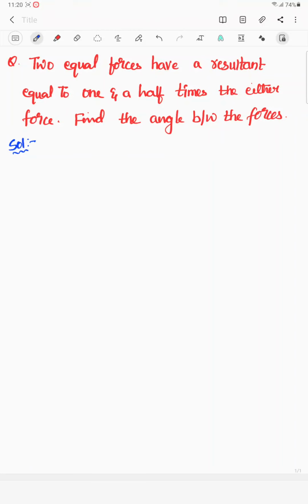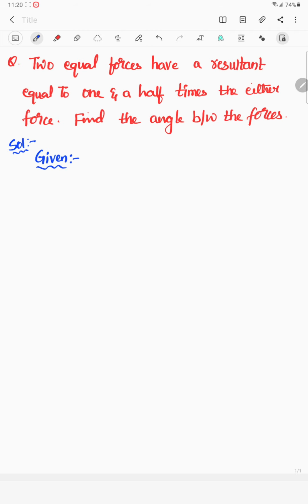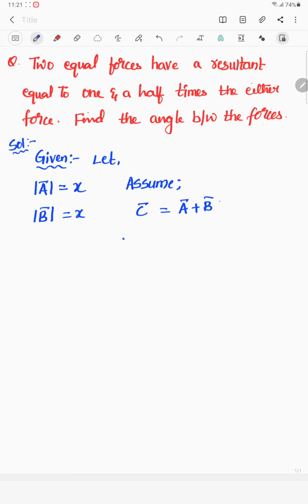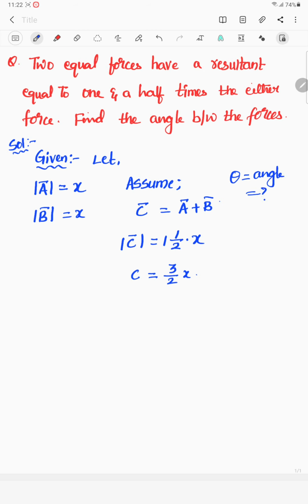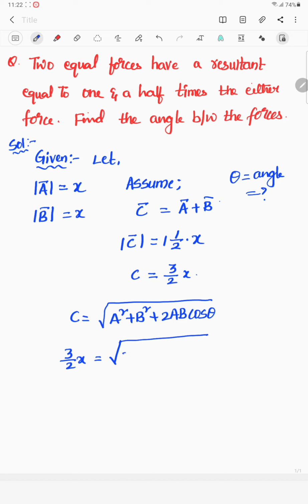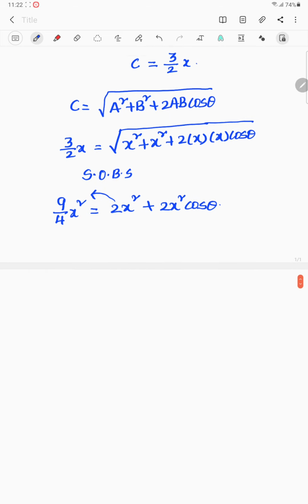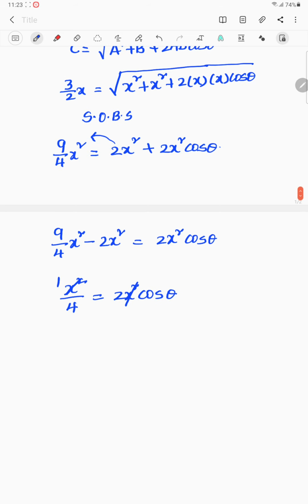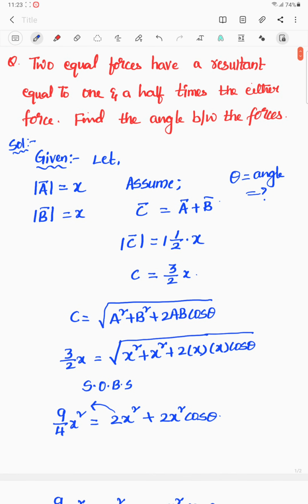Problems on Vectors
Q. Two equal forces have a resultant equal to one and a half times the either force. Find the angle between the forces.